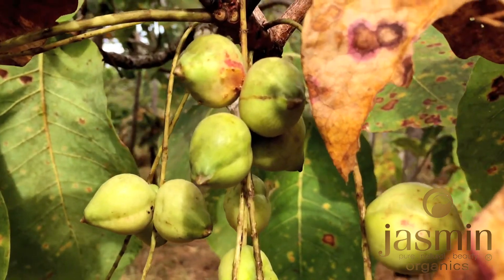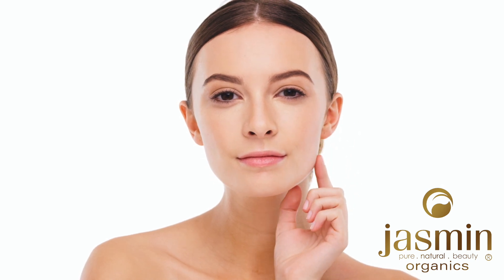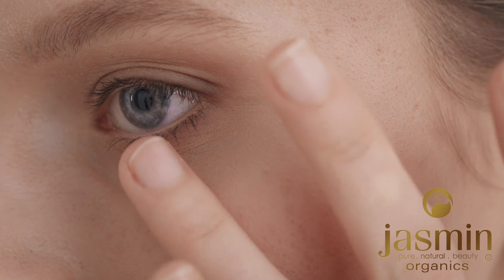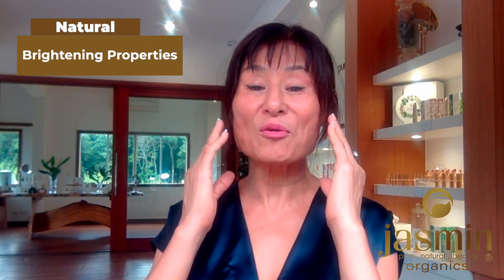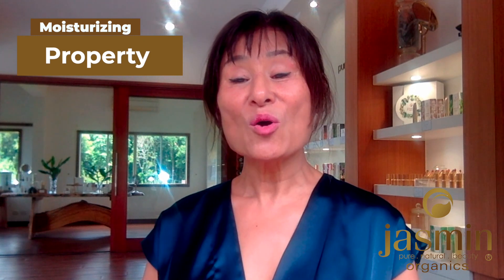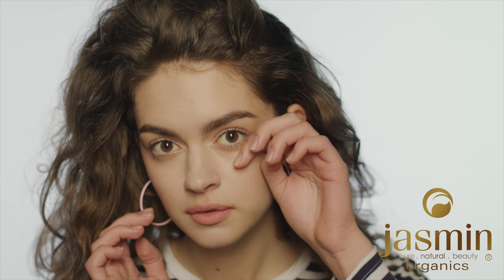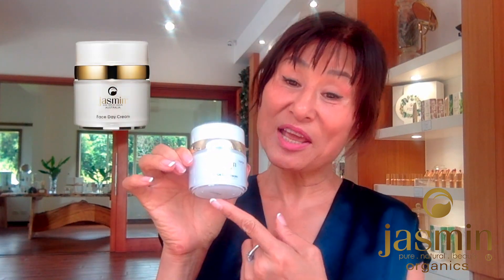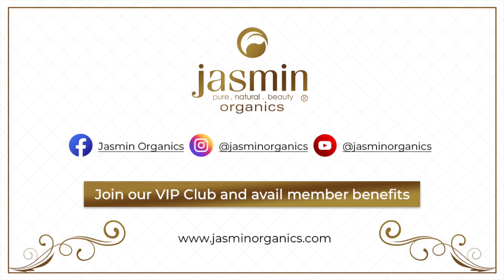Lihua Song, Natural Skincare Evangelist - Speaks On the Benefits Of Kakadu Plum!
In this video, our founder, Ms. Lihua Song, shares her passion for natural skincare and introduces the powerful benefits of Kakadu plum extract. This superfruit, known for its high concentration of Vitamin C, has been used for centuries by Indigenous Australians for its incredible health and wellness benefits. Ms. Song recommends incorporating this ingredient into your daily skincare routine to achieve healthy, radiant skin.

To experience the benefits of Kakadu plum extract, she recommends trying our Face Day Cream, Night Face Cream, and Hydrating and Uplifting Essence, all of which contain this powerful ingredient. As a natural skincare brand in Australia, we have curated exclusive benefits and offers for our VIP Club members to bring together like-minded individuals who are passionate about natural skincare.

Join our VIP Club to avail these exclusive benefits and become a part of the best natural skincare community in Australia. Your skin will thank you for it.

Let's embark on a journey towards healthy, radiant skin together!

Please click on the bell icon to stay updated for future notifications!
LINKS:
1. Join our VIP Club: